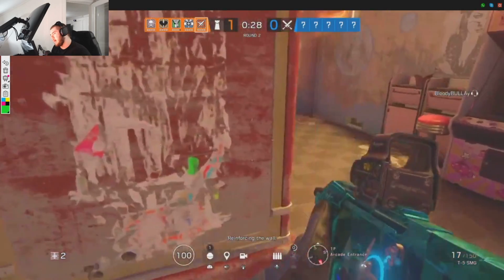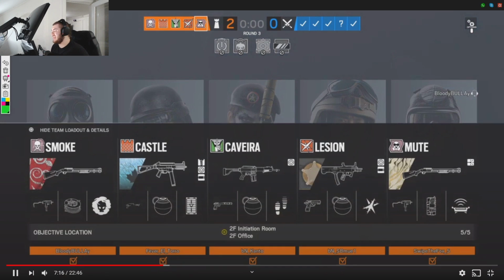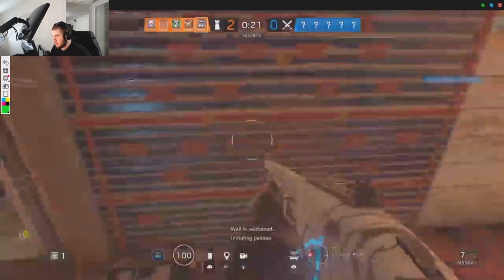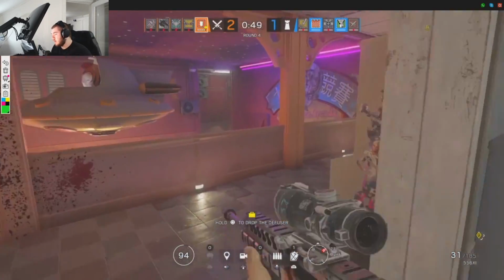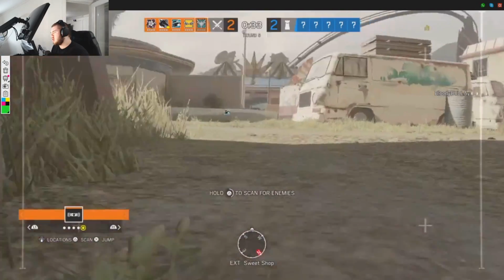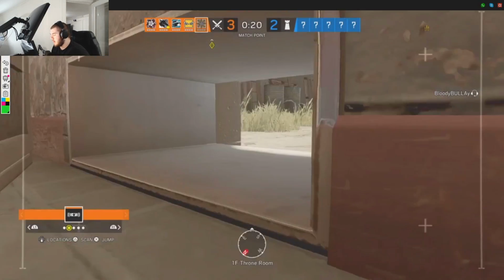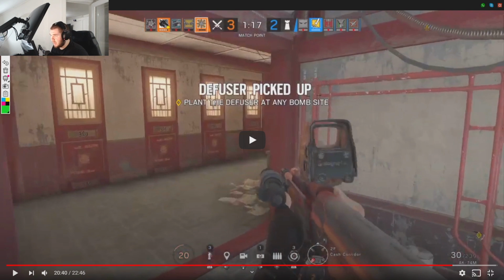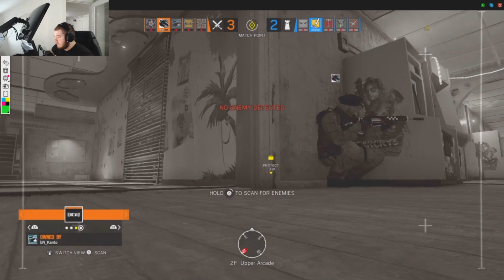YOU NEED to Learn These Tips | Viewer VoD Review ep. 21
Resolution: 1920x1080
Aspect Ratio: 16:10
Refresh Rate: 240hz
FOV: 90

Mouse: Logitech G Pro Wireless
Keyboard: Glorious GMMK TKL
Headset: Steelseries Arctis Pro Wireless

Graphics
Texture Quality: Low
Texture Filtering: Linear
LOD Quality: Ultra
Shading Quality: Low
Shadow Quality: Medium
Reflection Quality: Low
Ambient Occlusion: Off
Lens Effect: Off
Zoom-In Depth of Field: Off
Anti-Aliasing: Off
Render Scaling: 50
T-AA Sharpness: 0

PC Specs:
CPU: Intel i9 9900k
GPU: EVGA 1080ti FTW3
RAM: G Skill TridentZ RBG 16GB 3200mhz
Motherboard: Asus ROG MAXIMUS XI HERO